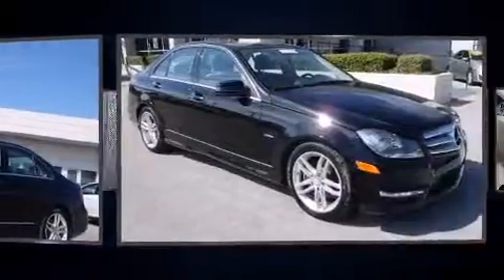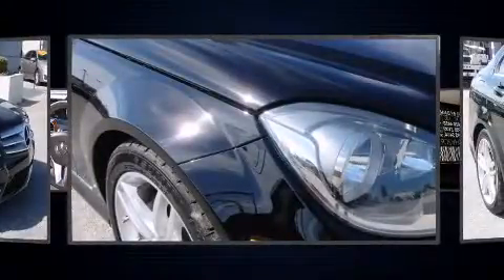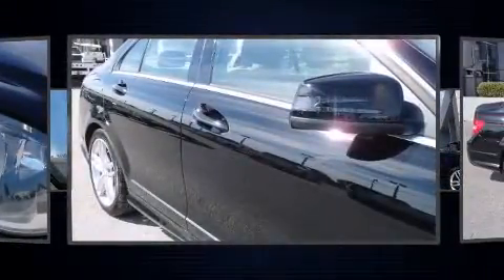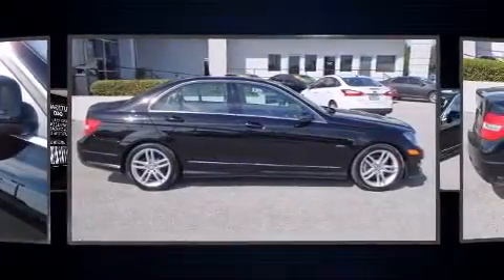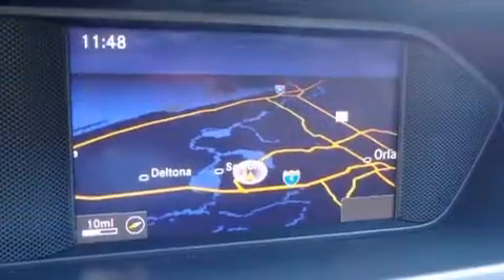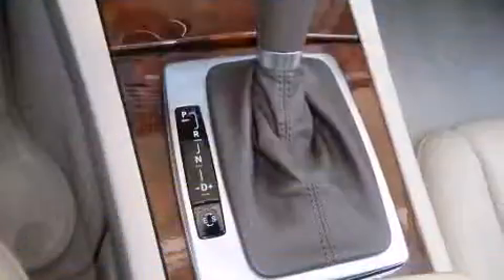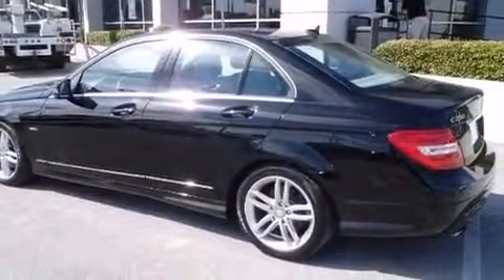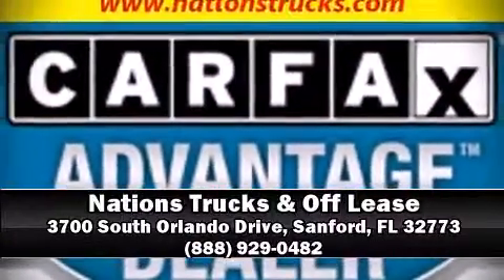2012 Mercedes-Benz C-Class C250 Luxury in Sanford, FL 32773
Climb inside the 2012 Mercedes-Benz C-Class. This 4 door, 5 passenger sedan just recently passed the 40,000 mile mark! It features an automatic transmission, rear-wheel drive, and a 1.8 liter 4 cylinder engine. Turbocharger technology provides forced air induction, enhancing performance while preserving fuel economy. Mercedes-Benz prioritized handling and performance with features such as: a built-in garage door transmitter, a trip computer, an automatic dimming rear-view mirror, automatic dimming door mirrors, telescoping steering wheel, power door mirrors, and much more. For drivers who enjoy the natural environment, a power moon roof allows an infusion of fresh air. Mercedes-Benz also prioritized safety and security by including: head curtain airbags, front SIDE impact airbags, traction control, brake assist, anti-whiplash front head restraints, a security system, and 4 wheel disc brakes with ABS. You'll never lose visibility with rain sensing wipers, which activate automatically when the drops start to fall. A Carfax history report indicates just one previous owner. Our aim is to provide our customers with the best prices and service at all times. Please don't hesitate to give us a call.